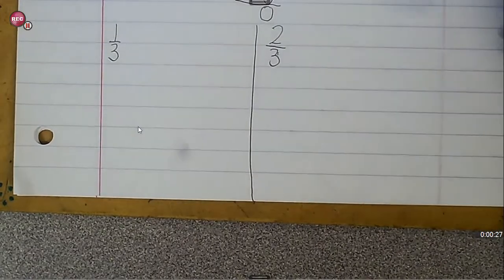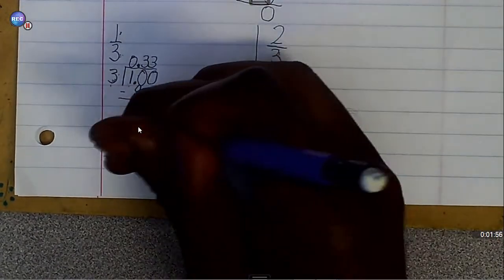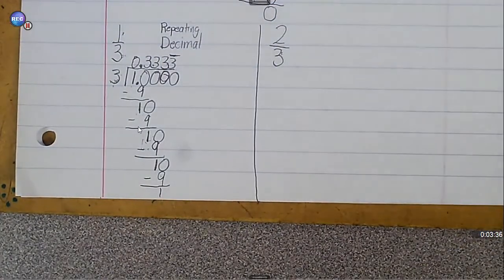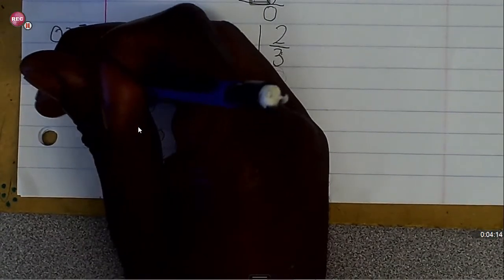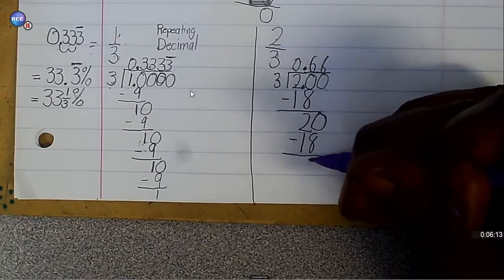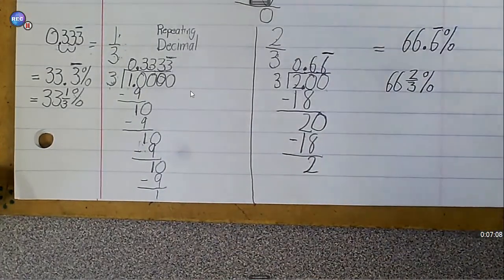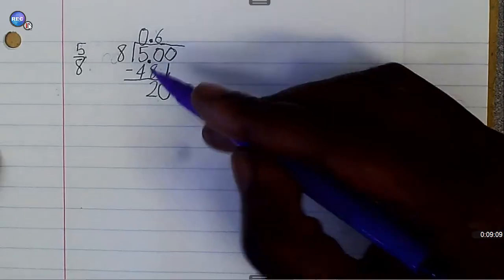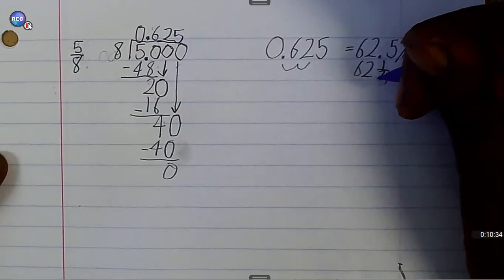Understanding Percents 2